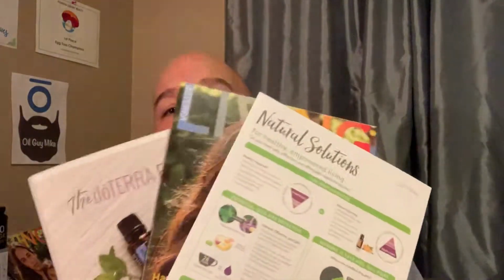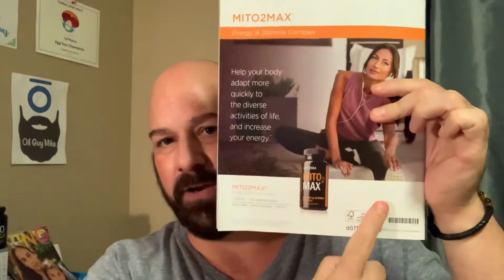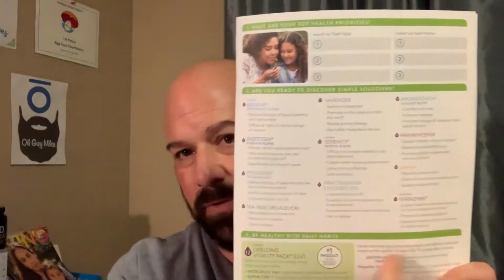DON’T STRESS OVER THE CLASS!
Sharing doTERRA in a class setting is a great way to grow your business and help more people. I am an instructor and truly believe the class is easy and fun when you don’t overthink it or self sabotage.